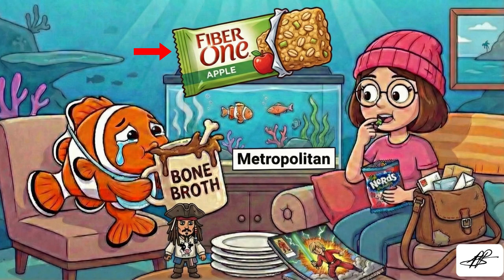Primary myelofibrosis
Source:

Mais, D. D., & Sanford, K. W. (2023). Quick Compendium of Clinical Pathology (5th ed.). American Society for Clinical Pathology Press.